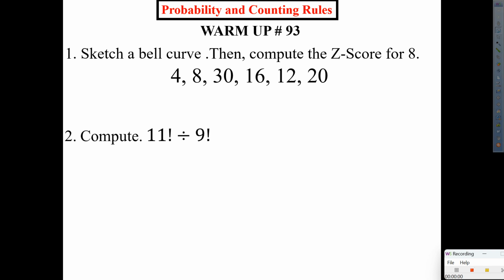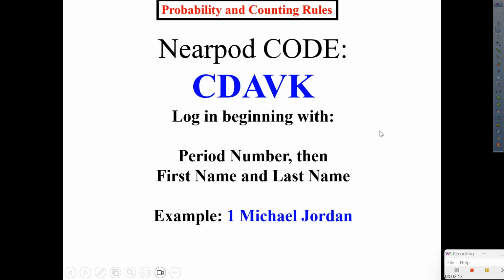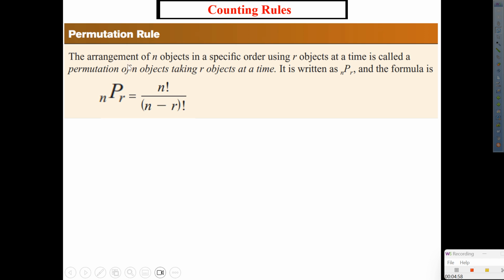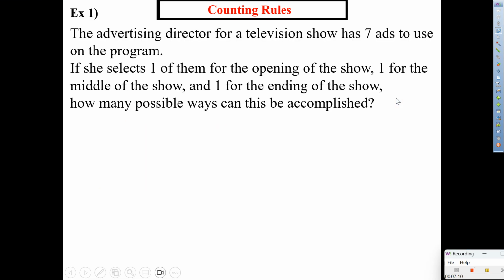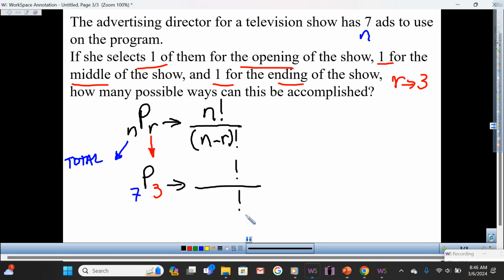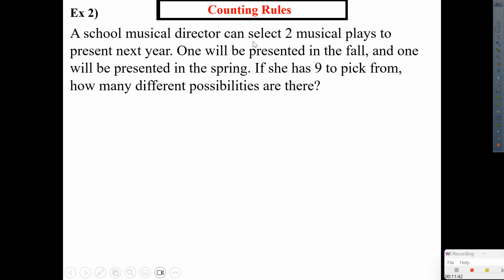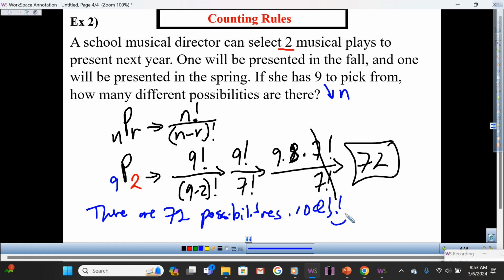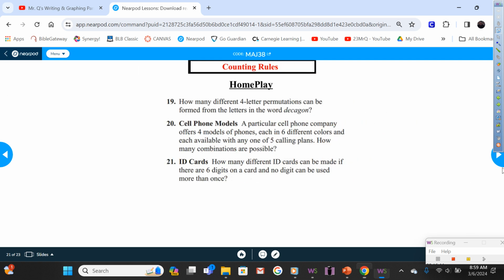Mr. Q's Permutation Rule